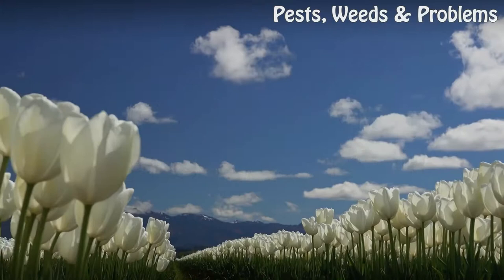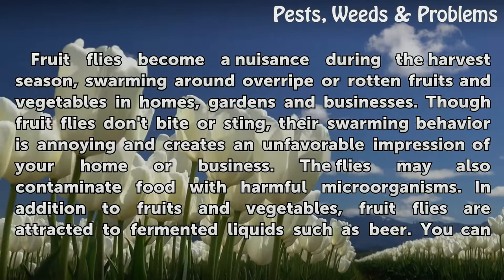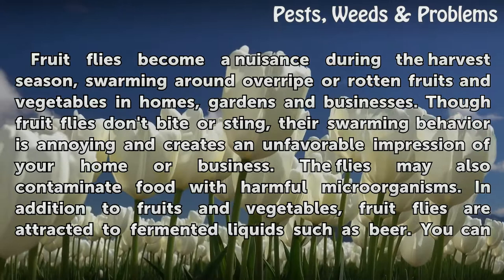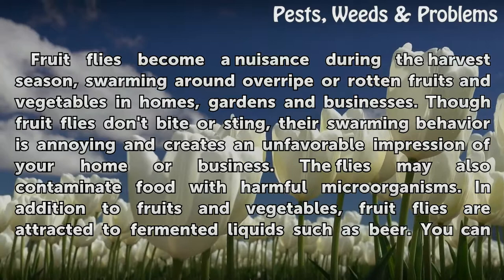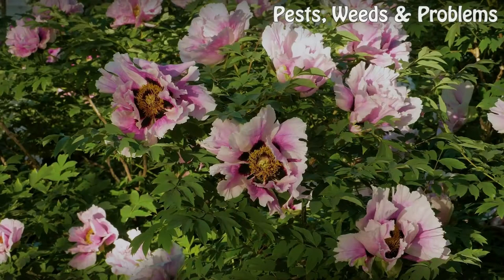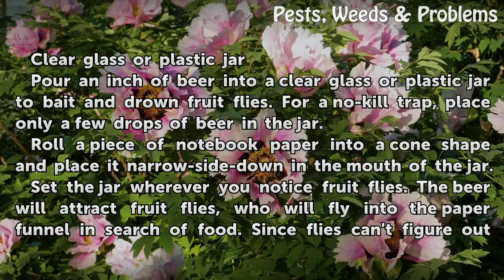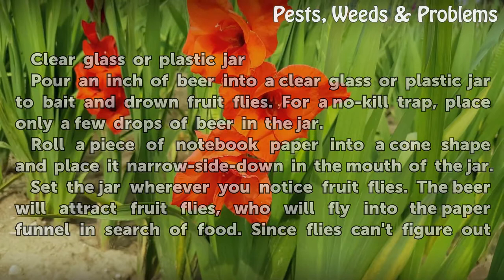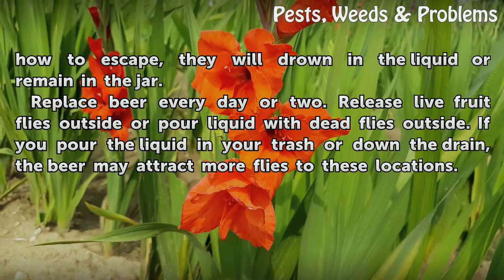How to Catch Flies With Beer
How to Catch Flies With Beer. Fruit flies become a nuisance during the harvest season, swarming around overripe or rotten fruits and vegetables in homes, gardens and businesses. Though fruit flies don't bite or sting, their swarming behavior is annoying and creates an unfavorable impression of your home or business. The flies may also contaminate...

Table of contents How to Catch Flies With Beer
Things You'll Need 00:50